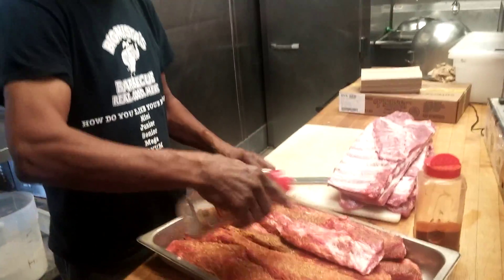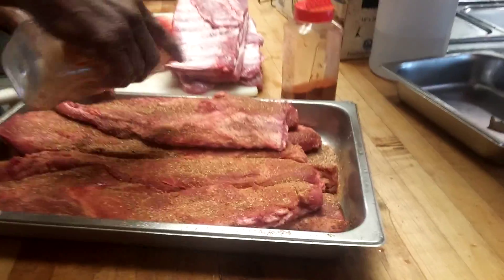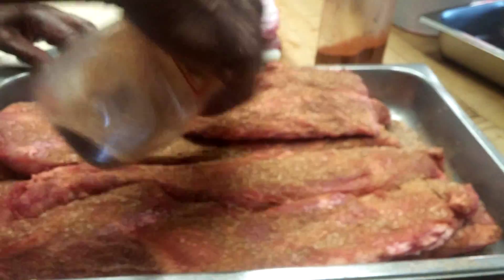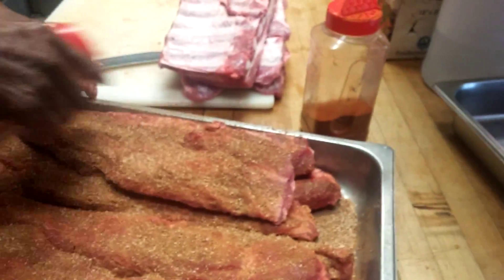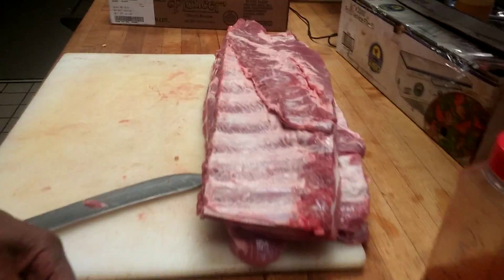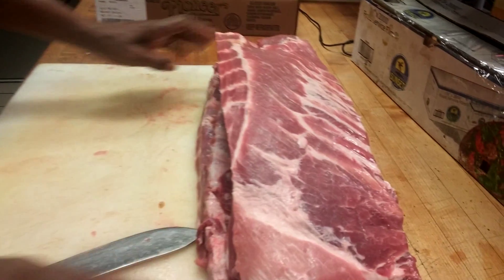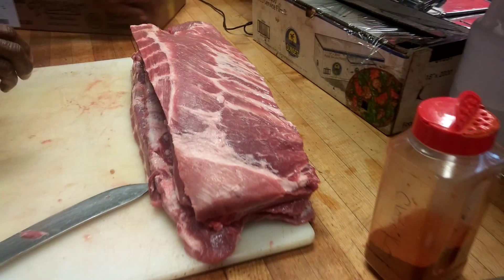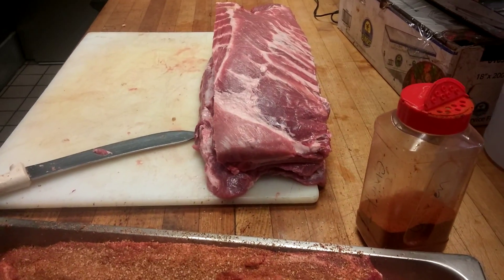Blondie working on some beautiful ribs